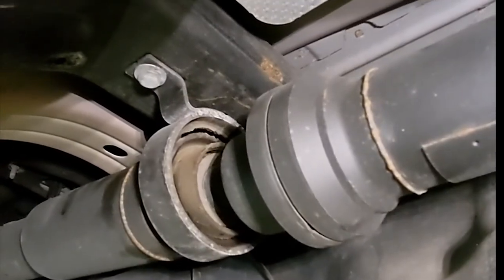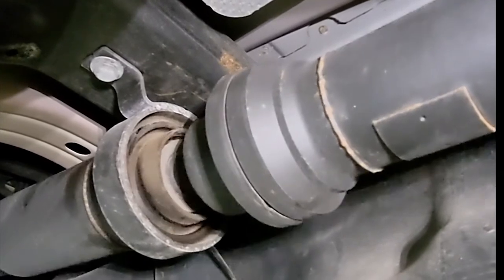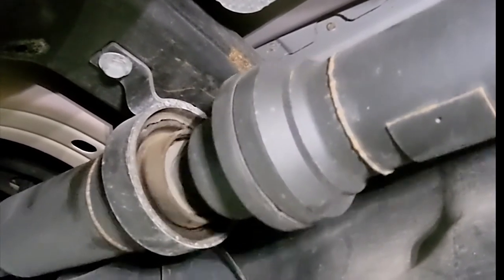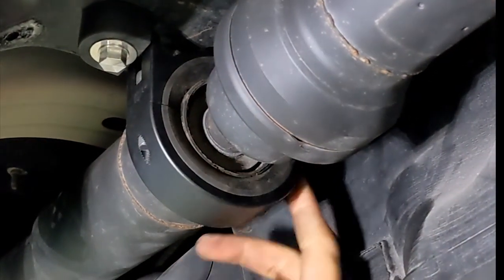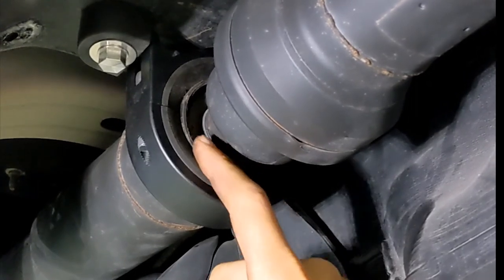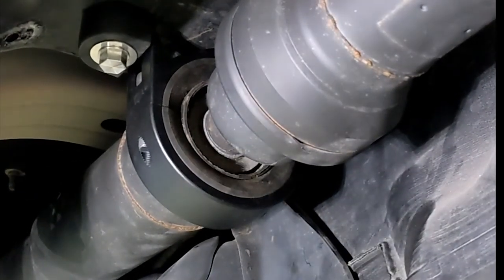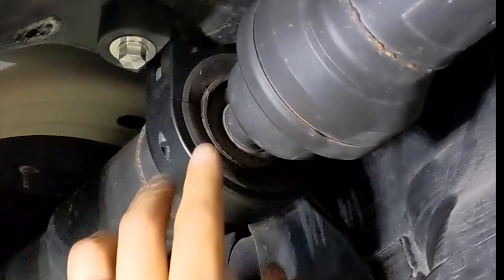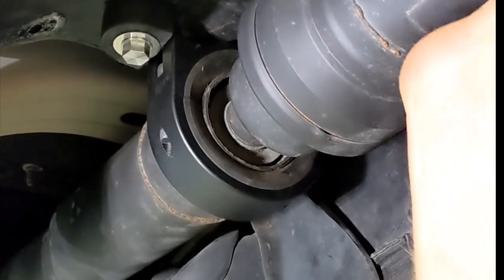Land Rover Center Bearing Replacement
Land Rover Driveshaft Carrier Replacement